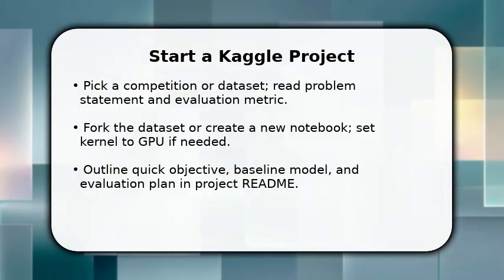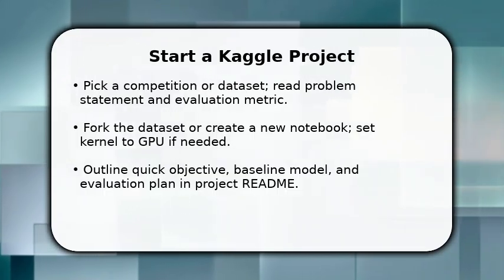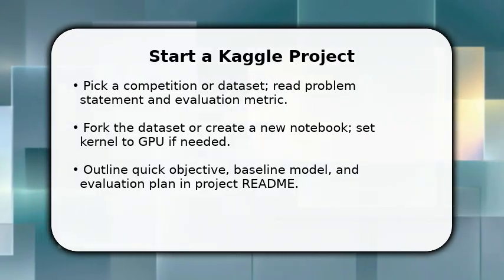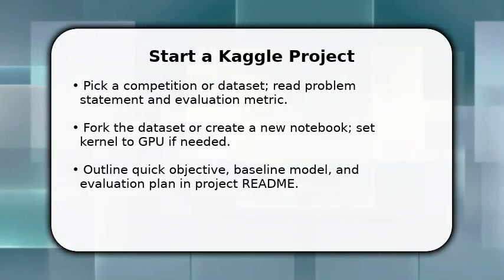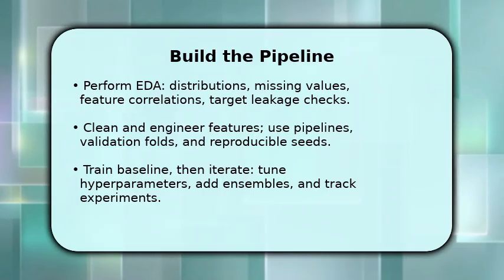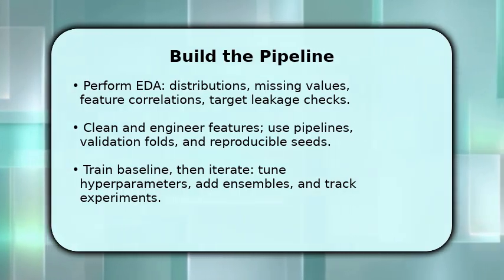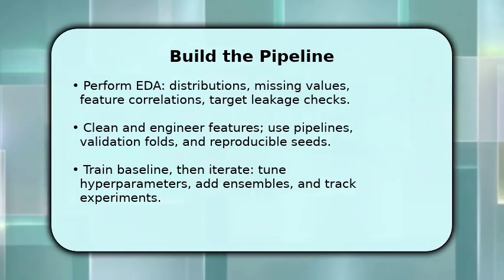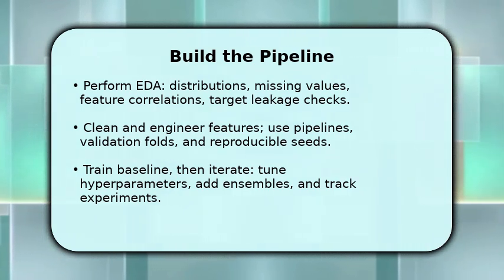How to Do Data Science Projects on Kaggle (updated)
Dive into the world of data science projects on Kaggle, where you can find a pleth extrinsic motivation to learn and compete. This video guide provides step-by-step instructions for selecting datasets, understanding competition rules, setting up your machine learning environment, training models effectively, submitting predictions accurately, analyzing results post-competition, and continuously improving skills through practice.